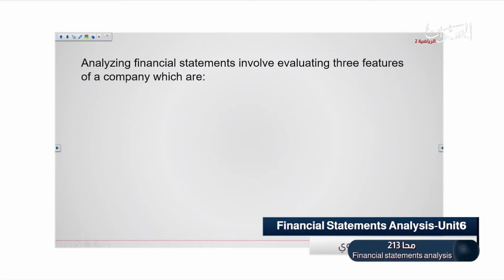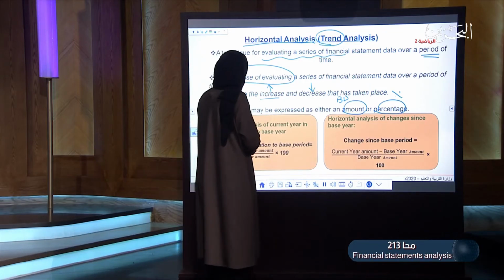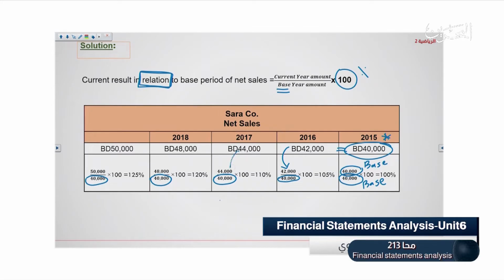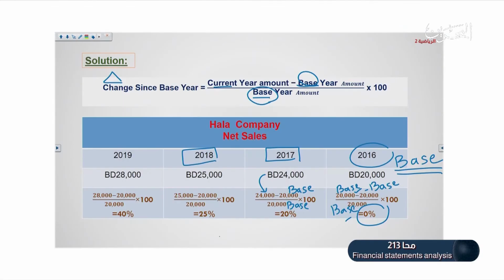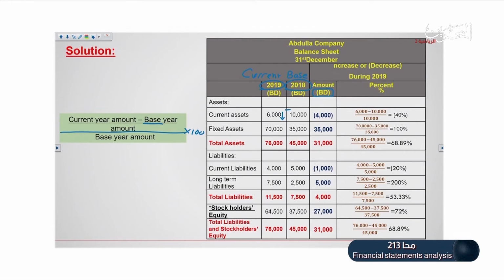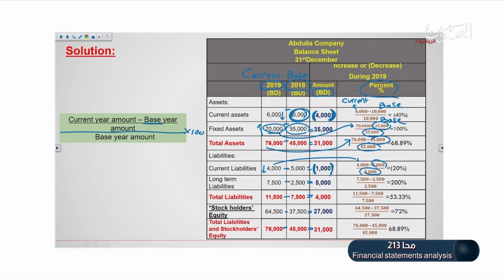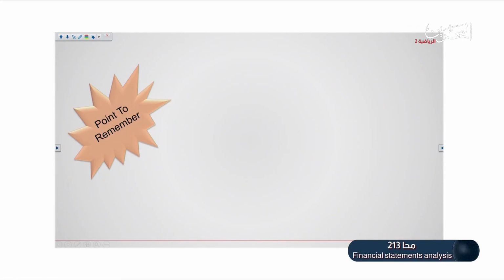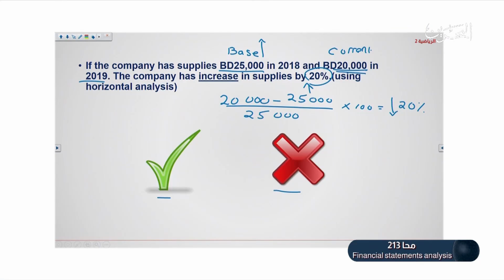Accounting - Acc213 - Chapter 6 : Financial Statement Analysis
Commercial Subjects Group - Level 3
This lesson has been published on Tuesday 31 March 2020.